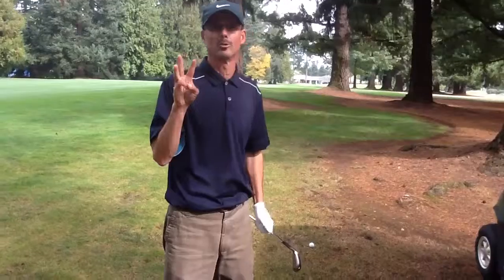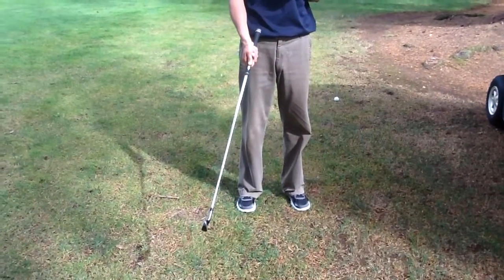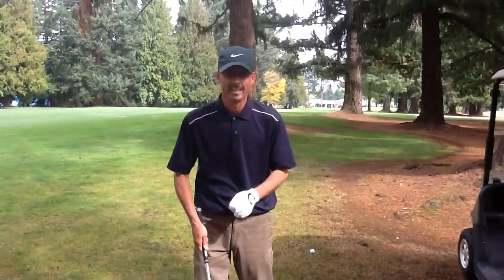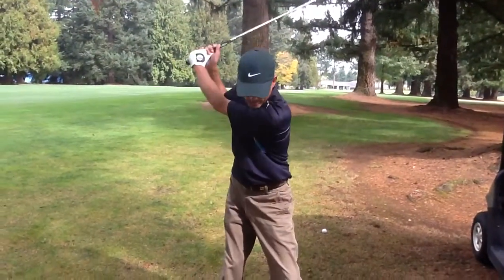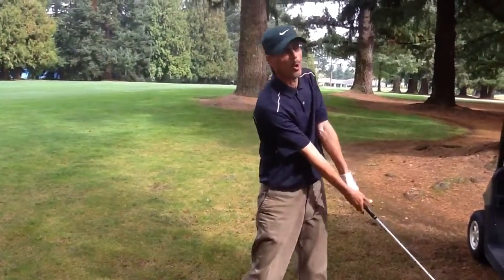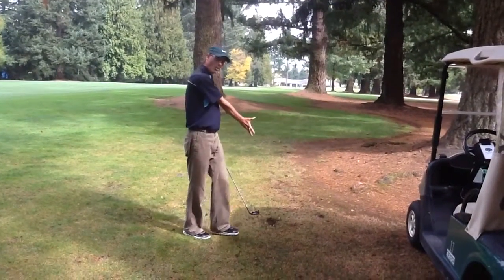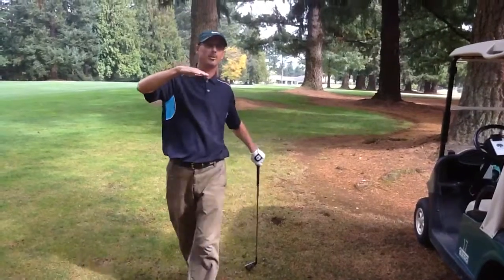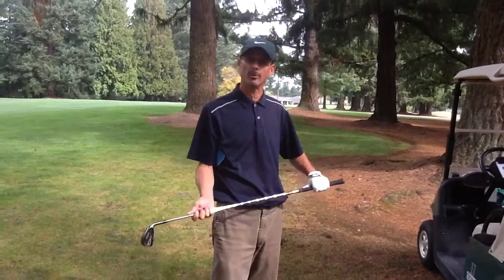Low punch shot out of the trees by Mike Wilkerson